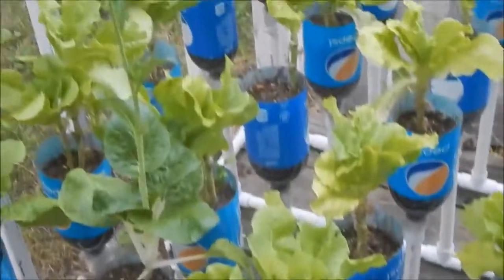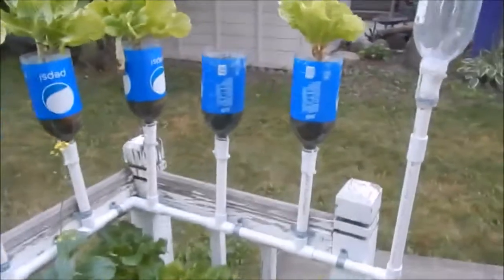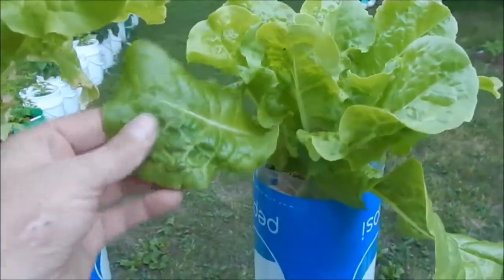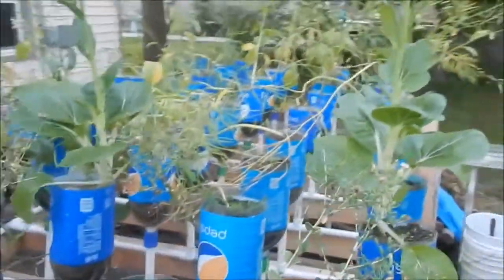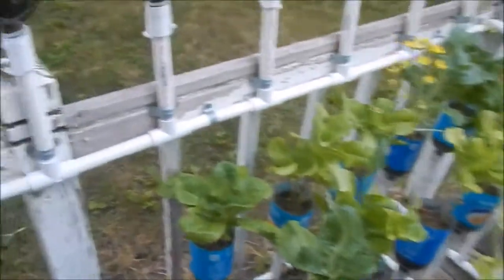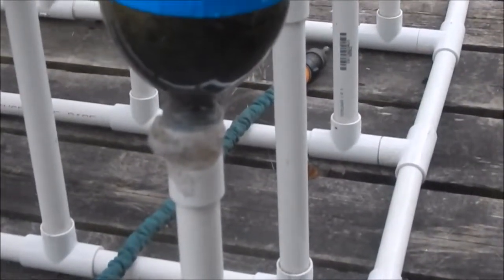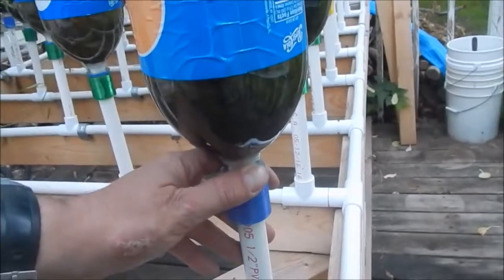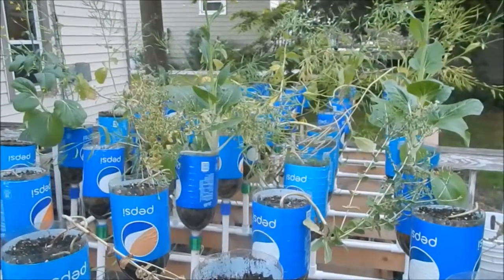Bottle garden update 7 15 17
Bottle garden update and a brief explanation on how they are built.

Likes are always appreciated.